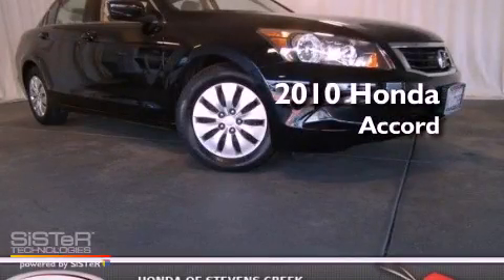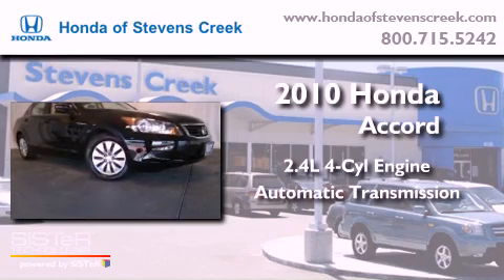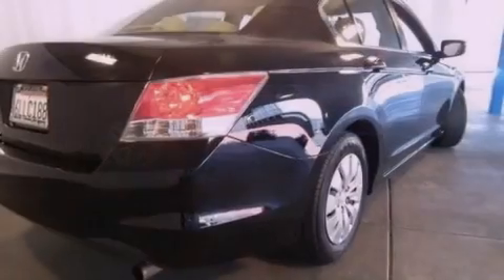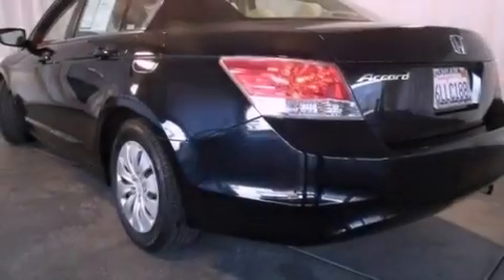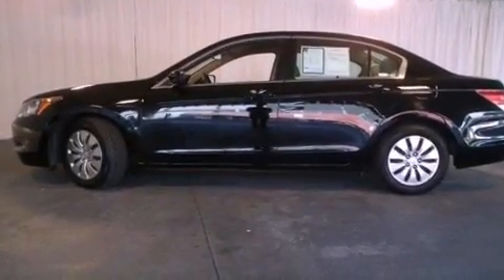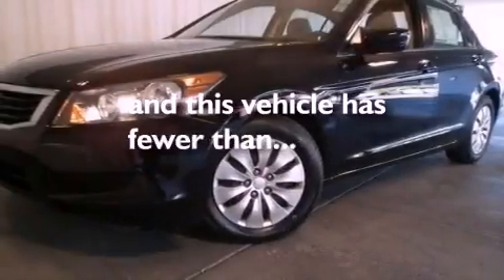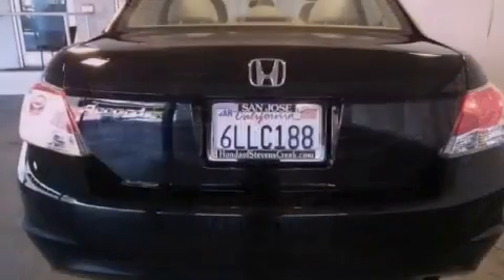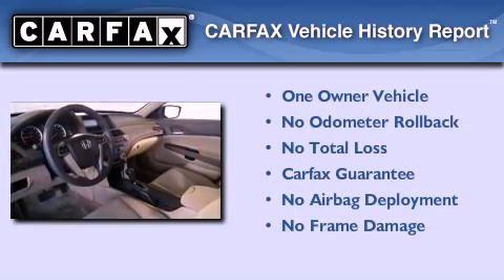2010 Honda Accord San Jose CA 95129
Year : 2010
 Make : Honda
 Model : Accord
 Engine : 2.4L I-4 cyl
 Trans . : Automatic
 Exterior : Black
 Miles : 36,490
 Interior : Tan